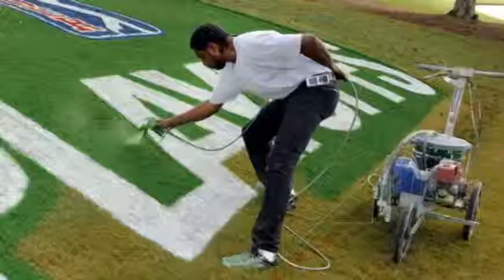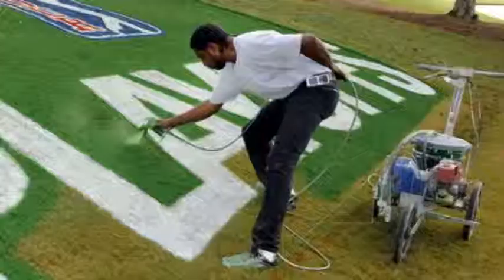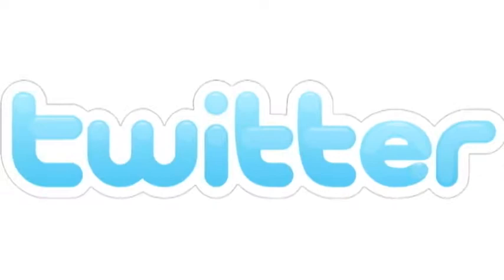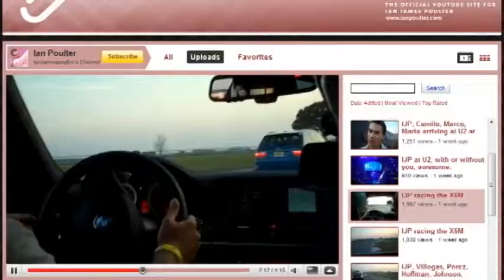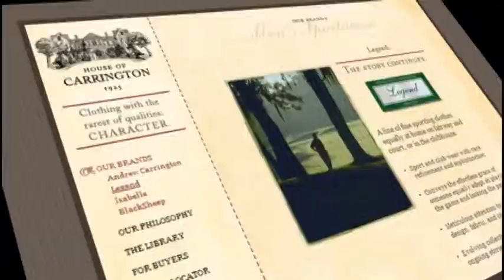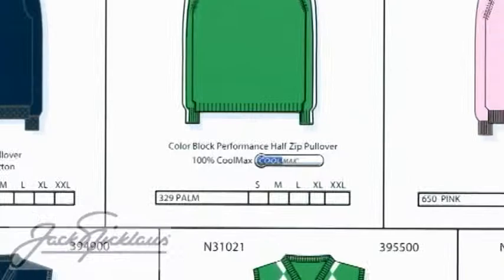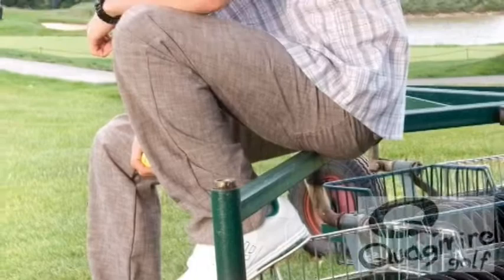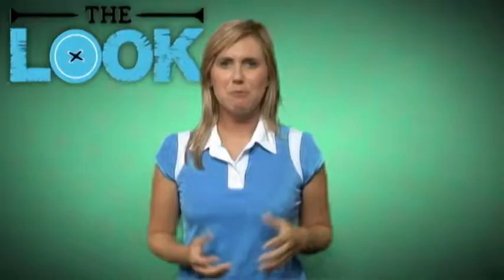The Look: Fashion Trends of 2009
Ashleigh Korzack takes you from the fairways to the shops and reviews the best fashion trends in 2009, while looking ahead to 2010.